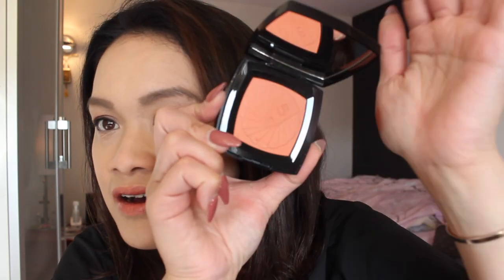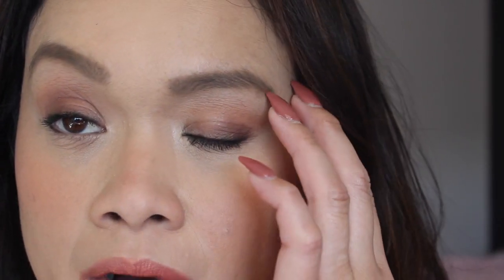CHANEL Fall 2024 Les tarots | CRISTINA MADARA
Hi friends!

Amazing Intro sting and call to action animation checkout  @TechValor

FIND ME I
Threads: @cristinamadara

All thoughts and commentaries are based on my own personal use and experience of the products.   Products are purchased by myself and not sponsored unless otherwise stated.  In any case, if you would like to purchase using my links above thank you for the support. I truly appreciate it!. xo, Cristina